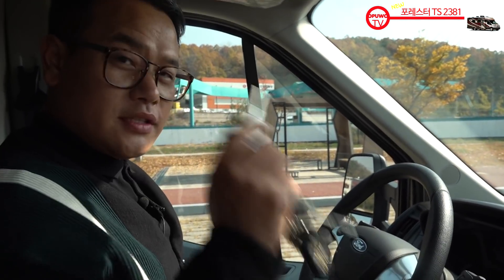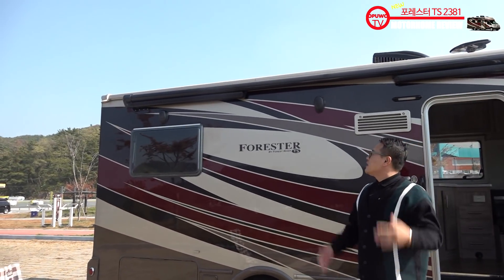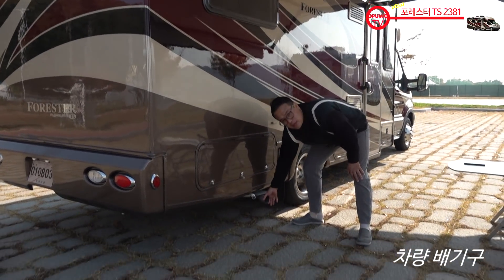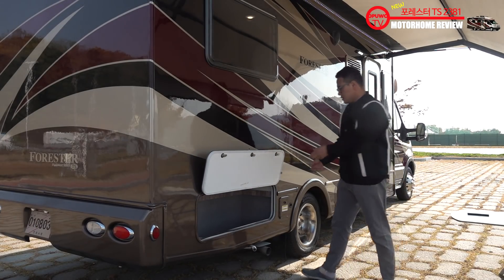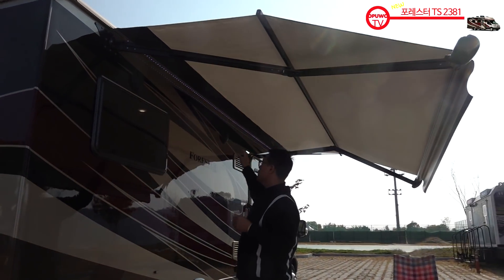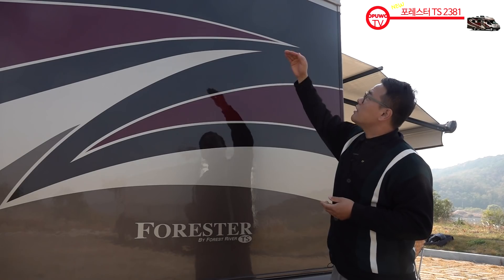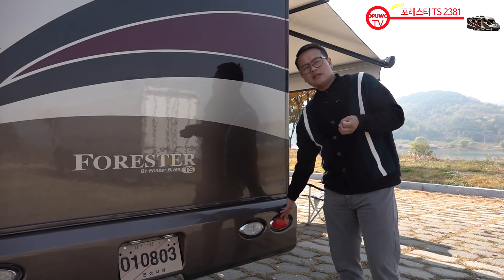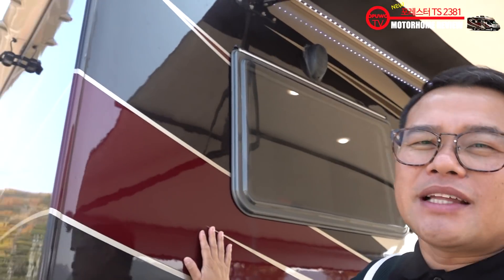제일모빌 미국식모터홈 포레스터TS2381 FORESTER TS2381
제일모빌 FORESTER TS2381 (포레스터 TS 2381)

-제원-
총중량 : 3,650kg
길이 : 7,772mm
높이 : 3,124mm
너비 : 2,210mm
청수탱크 : 132L
오수탱크 : 110L
화장실 오수탱크 : 110L

-기본 옵션-
발전기 2.8KW, 3WAY 냉장고 150L, 전동어닝 3.5M, 전방 에어매트 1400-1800mm, 정현파 인버커 2kw,
기본배터리 100amp (보조배터리 300amp 추가), 외부전기/발전기 자동절환장치, 직수연결장치와 호스5m 기본제공,
외부수납고 4개, 맥스펜 2대 교체 (수동에서 자동), 차량 전원 12v에서 24v 교체

-선택옵션-
맥스히터 250만원 (기존 히터 제거 후 동일 위치에 설치 / 제거한 부품 회수 조건)
태양전지 400w 120만원, 금영무선 노래방 50만원, 위성 수신기 75만원, 에어 서스펜션 150만원, 아웃트리거 110만원, 시트 커버링 50만원

-문의처-
패밀리카라반(경기, 이천) 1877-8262

-영상문의-
OPUWOTV